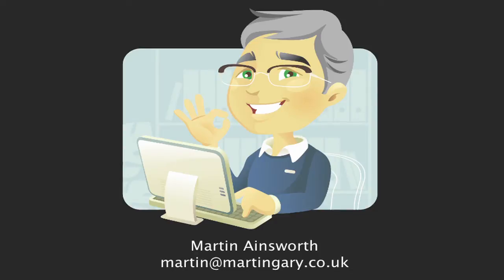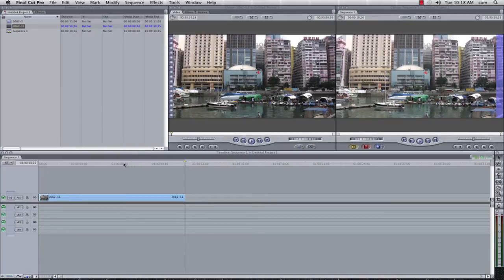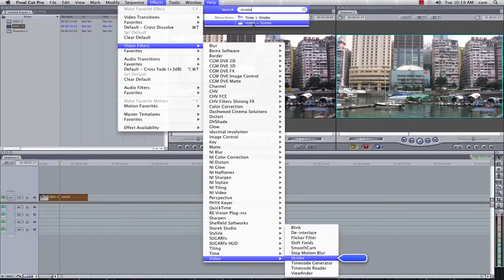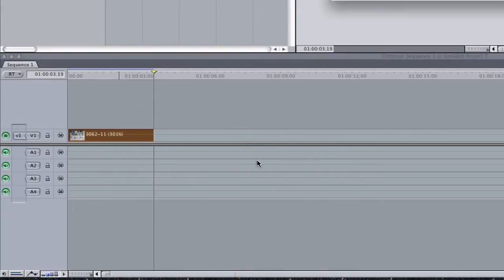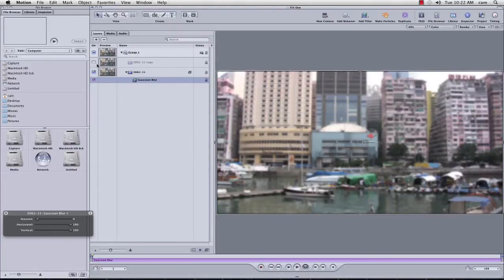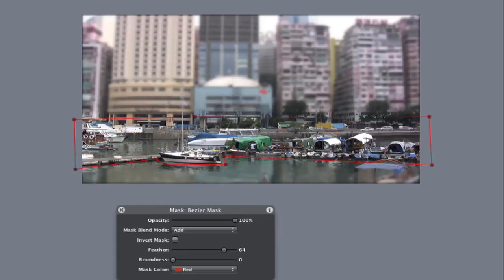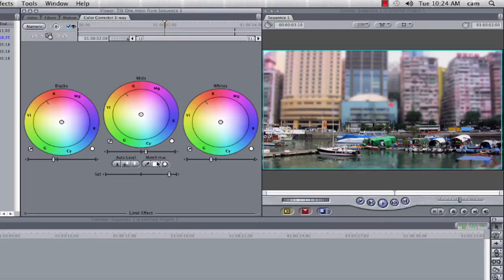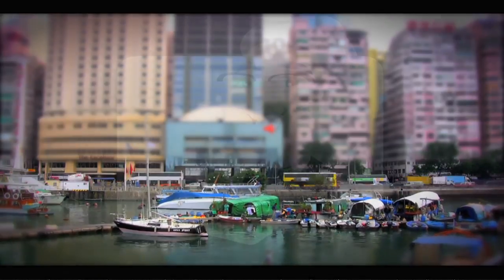Lite Bite for Apple Motion: The Tilt Shift Effect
The &quot;Tilt Shift Effect&quot; or &quot;Toy Town Look&quot; is fantastic fun to play with. Using Final Cut and Motion you can quickly create the effect and give an amazing intro to any promotion. The tutorial requires no additional Plug-ins.